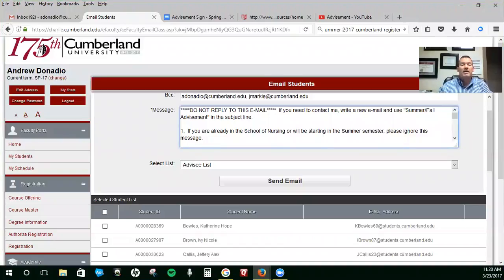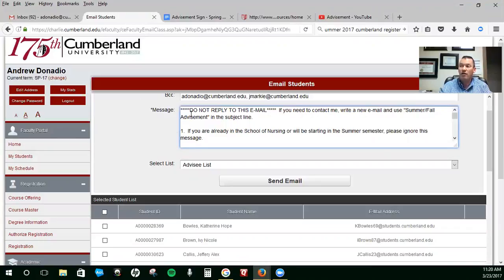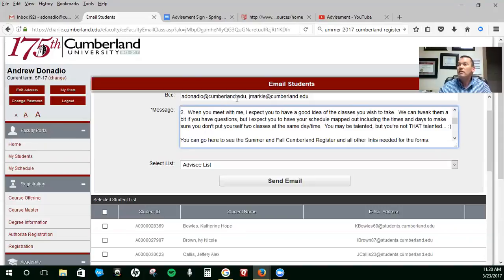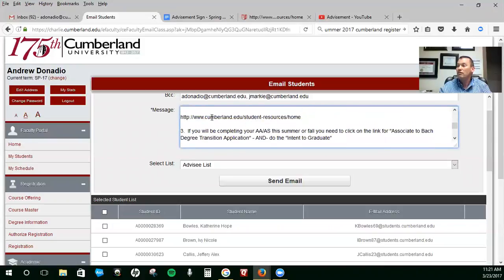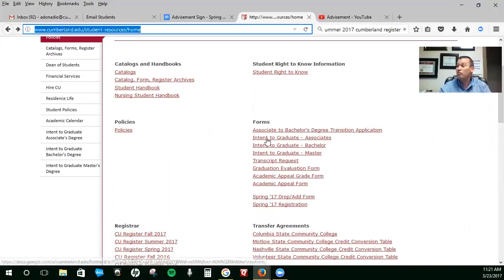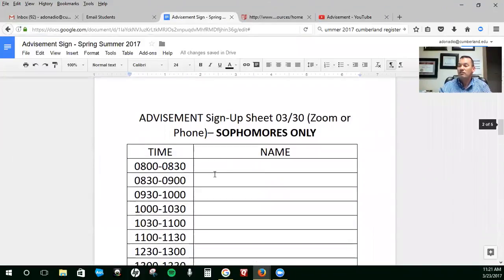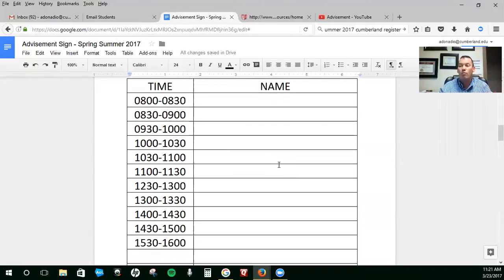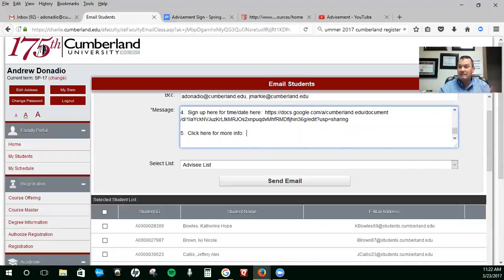Advisement Summer Fall 2017